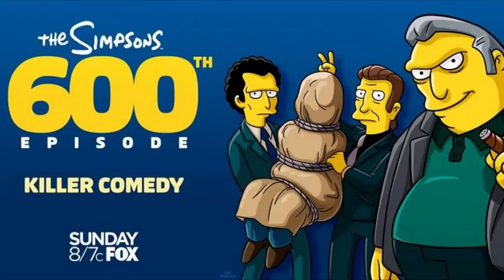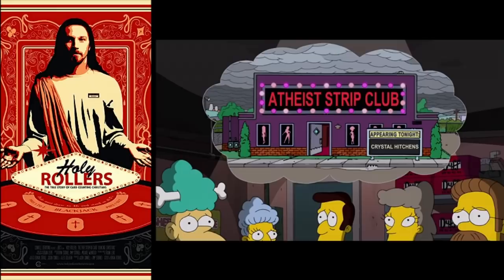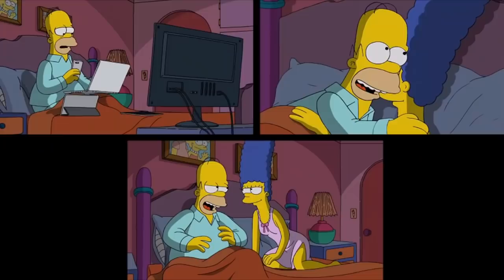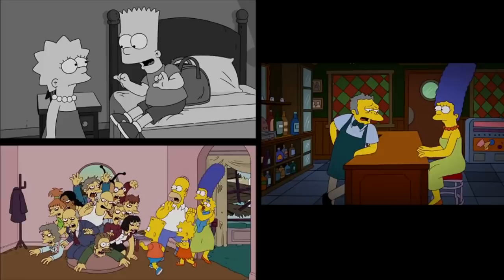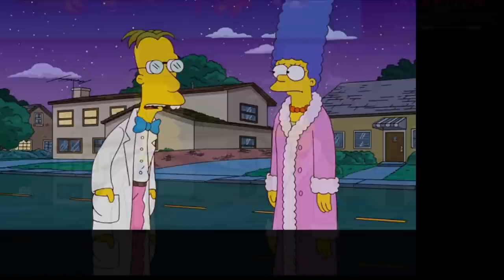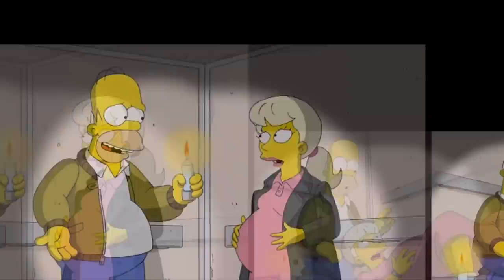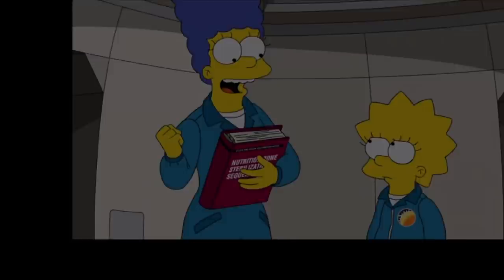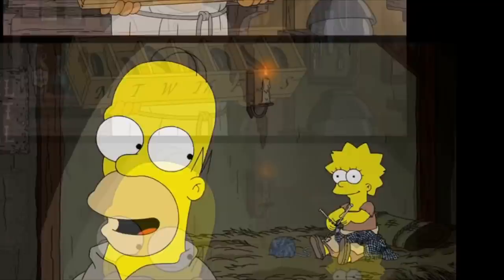20 Hidden Gems from Modern Simpsons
Taking a look at some modern classics, under-the-radar episodes, and odd experiments from HD Simpsons.

Episodes Featured (Season# in parentheses)
The Good, the Bad, and the Drugly (20)
Treehouse of Horror XX (21)
O Brother, Where Bart Thou? (21)
The Squirt and the Whale (21)
500 Keys (22)
How I Wet Your Mother (23)
To Cur With Love (24)
The Saga of Carl (24)
Labor Pains (25)
Covercraft (26)
Sky Police (26)
Halloween of Horror (27)
The Marge-ian Chronicles (27)
The Town (28)
Looking for Mr. Goodbart (28)
The Serfsons (29)
Homer Is Where the Art Isn't (29)
Krusty the Clown (30)
Who-Hoo Dunnit? (30)
Thanksgiving of Horror (31)

Music Selections:
01:08 “Serenity” (Final Fantasy VII) by Mustin

02:28 “Casino Lounge” (Pokemon Red/Blue) by Mattias Häggström Gerdt & GSlicer

3:35 “Bossa de Moga” (Monster Hunter Tri) by Jamphibious

4:33 “Funky's Tricks” (Donkey Kong Country 3) by Malcos

5:39 “Voodoo, Roots 'n Grog” (Secret of Monkey Island) by Alex Jones & Diggi Dis

6:41 "Intoxica" (Donkey Kong Country 3) by Radiowar

8:10 “A Healer's Touch” (Final Fantasy V) by Level 99 & Avaris

9:15 “Numbness & Knives” (Silent Hill 2) by HoboKa

10:18 “A Simple Flip Can Change Fate” (Final Fantasy VI) by Level 99

11:31 “Memories Within the Walls” (Teen Agent) by Flik

12:35 “Reverse Rain” (NiGHTS into Dreams) by Rozovian

13:40 “Rhodes to the Past” (Chrono Trigger) by Fatty Acid

14:45 “Snowballs” (Super Dodge Ball) by DiggiDis

15:43 “Baby Dreams of Lost Civilizations” (Paper Mario: TTYD) by Lemonectric

16:44 “Warm Summer Breeze” (Wild Arms) by Harjawaldar
(at 3:34​)

17:47 “Kindle the Soul” (Dark Souls) by RoeTaKa

18:49 “In Bayshire” (Yu-Gi-Oh! 5D's: Duel Transer) by Radiowar

20:00 “Rain Prayer” (Pokemon Red/Blue) by PROTO-DOME

21:33 “Like a Dream” (Dark Souls II) by RoeTaKa

22:30 “Dialima tu Kafé” (Earthbound) by Diggi Dis & Zeratul